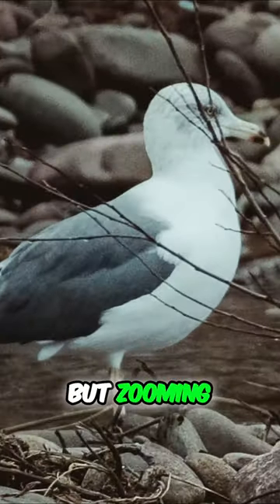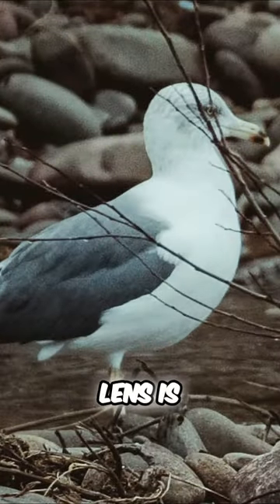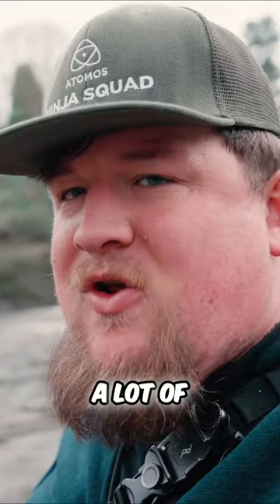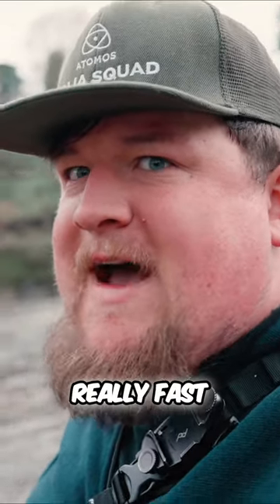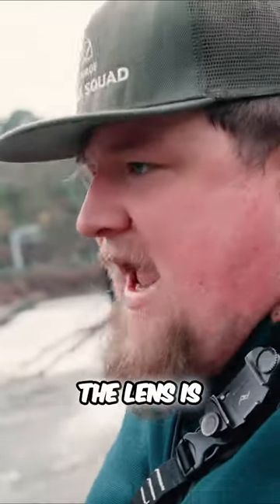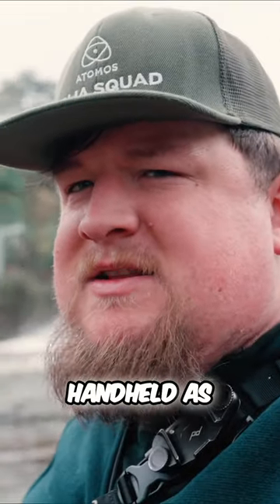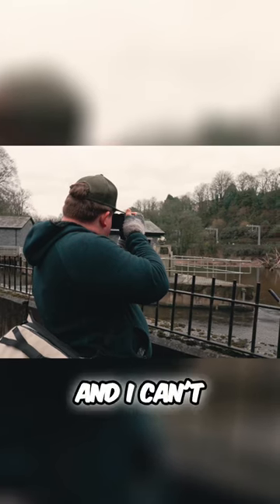Capture Beautiful Bird Shots with this Amazing Lens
Camera Gear
Gear we use

Timecode:
00:00 Title